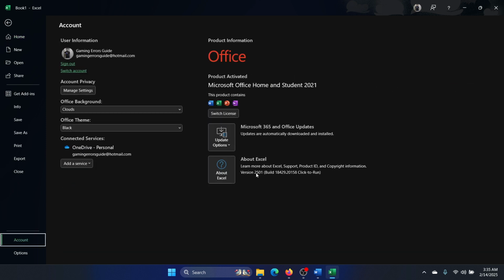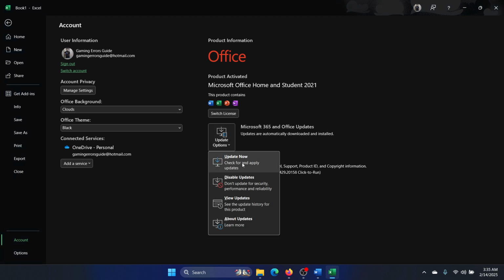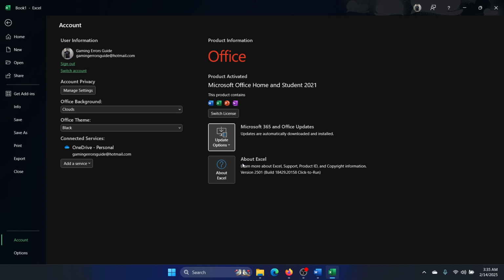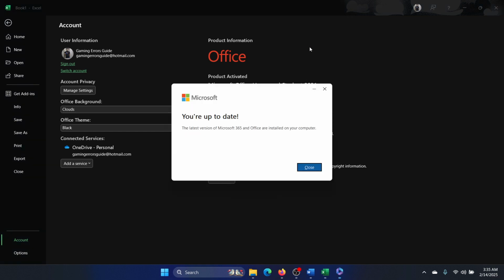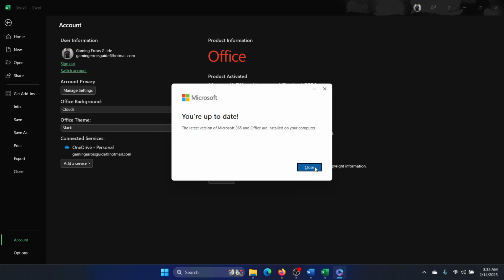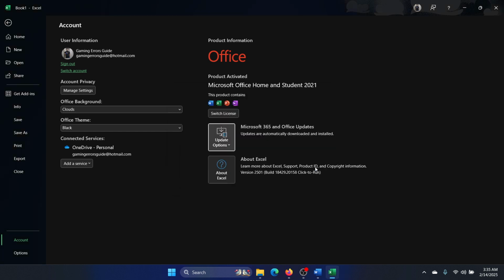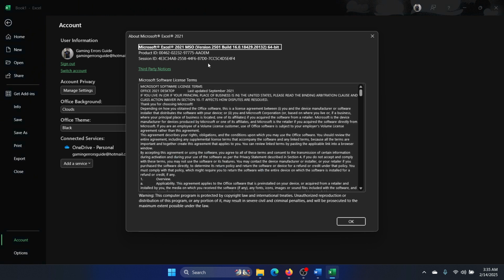How To Check What Version of Microsoft Excel You Have?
Video Title: How To Check What Version of Microsoft Excel You Have?

If you wish to check What Version of Microsoft Excel You Have, then please watch this video.